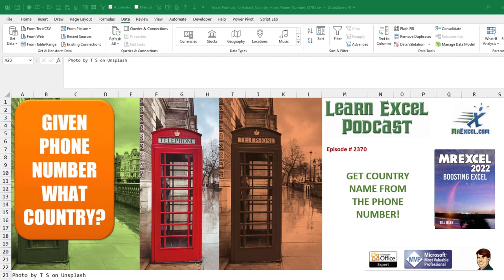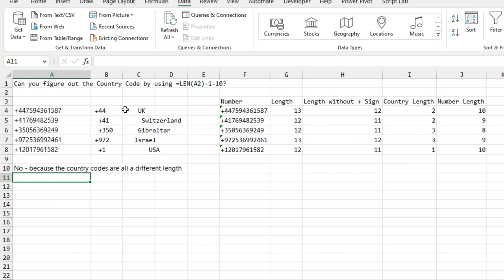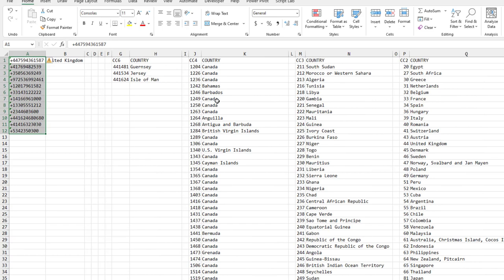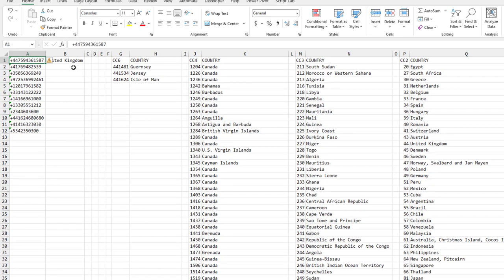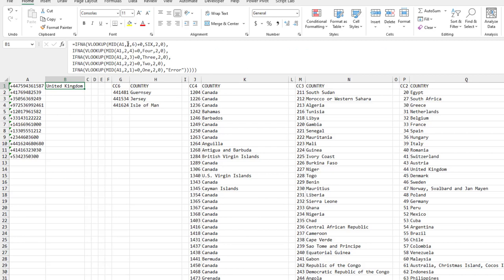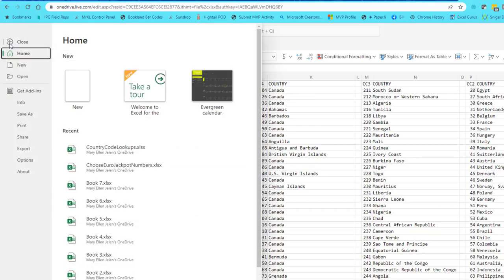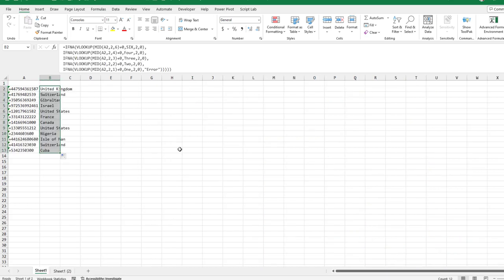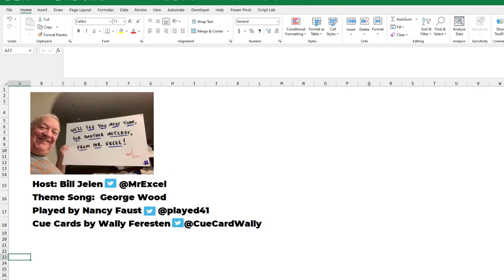Excel Formula To Extract Country From Phone Number - Episode 2550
Microsoft Excel Tutorial: Is there an Excel formula that can return the country name from the telephone number?

This video shows you how. To make your life easier, add this worksheet with five named ranges already in it:

In this video, I take on a challenge from a LinkedIn user to extract the country name from a list of phone numbers using an Excel formula. After some initial attempts, I realized that the phone number length is not consistent and that I would have to account for all possible country codes. To do this, I found a website that listed all country codes and brought it into Excel. However, I encountered some unexpected duplicates, which I had to account for in my formula.

To organize the country codes by the number of digits, I created five named ranges for six-digit, four-digit, three-digit, two-digit, and one-digit country codes. Then, I used a VLOOKUP formula to extract the country code from the phone number. If the VLOOKUP returned an NA error, I used an IFNA formula to check the next set of digits until a match was found. I also provided alternative formulas for different scenarios, such as phone numbers without a plus sign or a mix of plus signs and numbers.

To make it easier for viewers to replicate this formula in their own workbooks, I have provided a link to a downloadable copy of the workbook used in this video. Simply copy the named ranges from the "CountryCodeLookup" sheet to your own workbook and use the formula provided to extract the country name from your list of phone numbers. I also included instructions on how to copy the worksheet to any workbook with a list of phone numbers.

I want to thank Daniel for tagging me in this challenge and for giving me the opportunity to share this solution with all of you. I hope this video helps you in your own Excel projects and I look forward to seeing you in the next netcast from MrExcel.

(0:00) Get Country name from Telephone Number in Excel
(0:35) Can you simply use LEFT and LEN? No.
(1:14) Country data from web, but Duplicates!
(2:07) Canada by Area Code
(2:30) Sorting by Length of Country Code & Naming Ranges
(3:06) VLOOKUP of first 6 digits with IFNA
(3:45) The formula with 5 VLOOKUP
(4:48) Getting the 5 named ranges into your workbook
(6:35) Handling phones without leading + sign
(6:55) LET function to handle a mix of phone numbers
(7:13) Clicking Like really helps the algorithm

how to find country from phone number in excel
excel vlookup for country from phone number